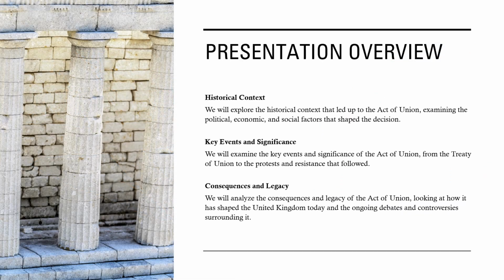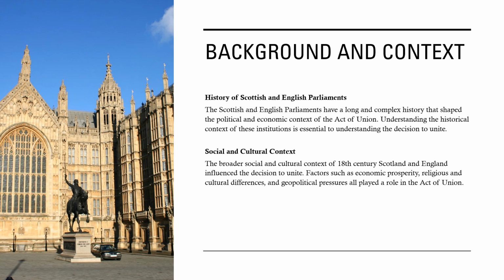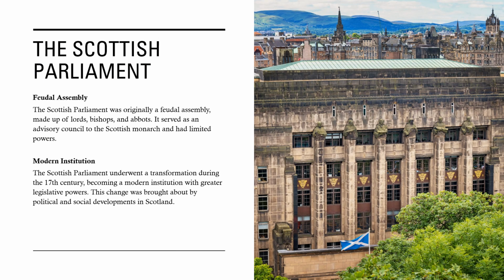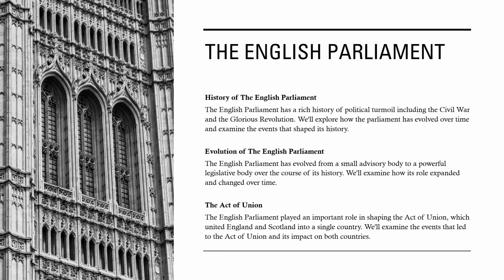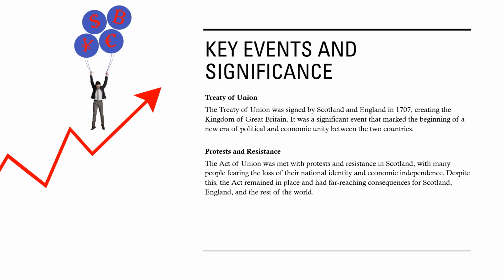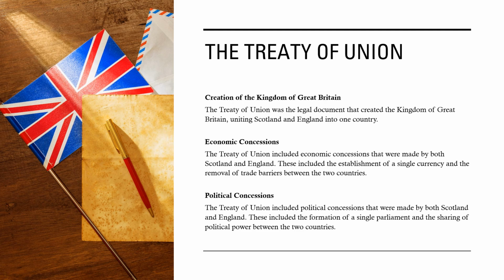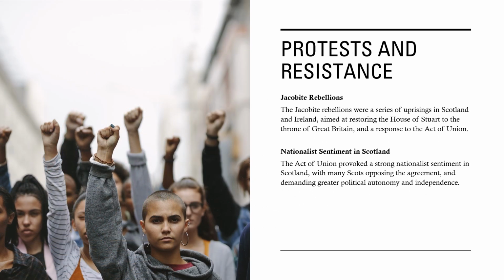The Act of Union 1707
The Act of Union 1707 united Scotland and England into one country, creating the Kingdom of Great Britain. In this video presentation, we explore the background, key events, and consequences of this historic agreement.